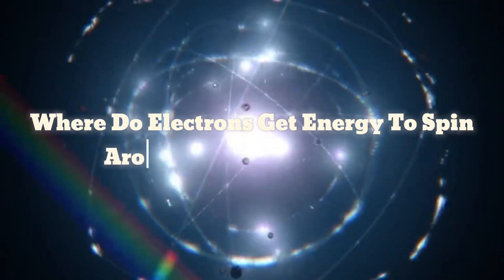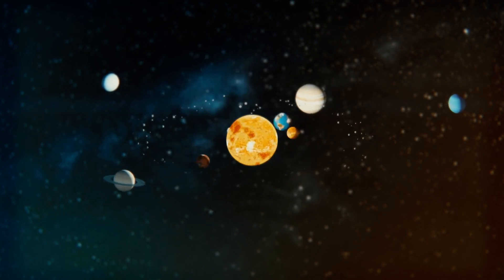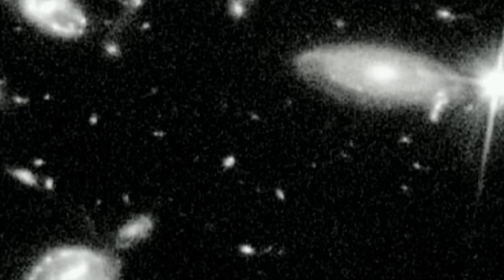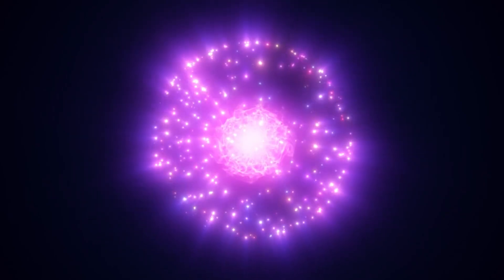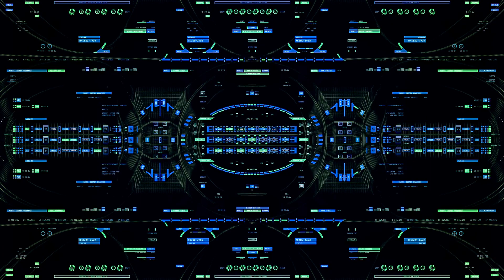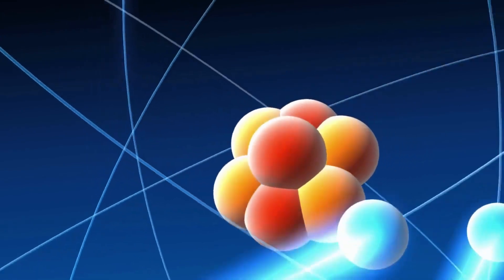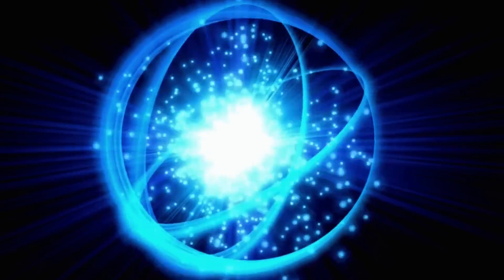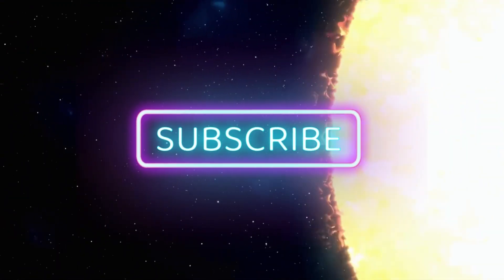Mind-Blowing Mysteries Of The Atom | What is Formation of Atom?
Delve into the enigmatic world of atoms with this captivating video that explores the formation of these fundamental building blocks of matter. From the early discoveries of the atom's structure to the mind-boggling intricacies of quantum mechanics, this video takes you on a journey through the history and science behind the atom's formation.

Witness the groundbreaking experiments and theories that have shaped our understanding of the atom, from Dalton's atomic theory to the modern-day standard model. Discover how the interactions between subatomic particles give rise to the diverse elements in the periodic table, and how these elements play a crucial role in the composition of all matter.

Prepare to have your mind blown as you unravel the mysteries of the atom, gaining a deeper appreciation for the complexity and beauty of the world around us.